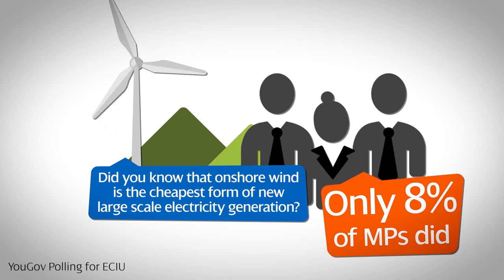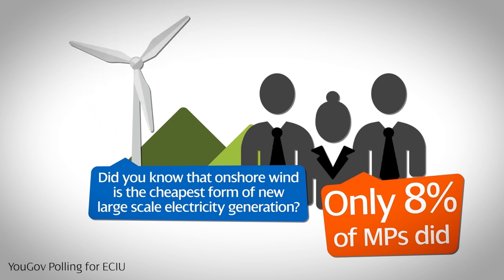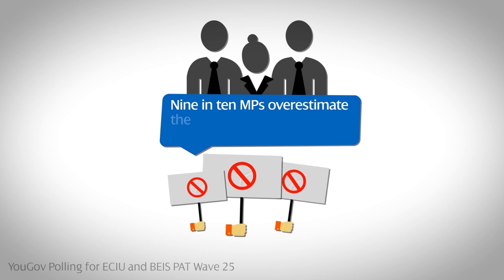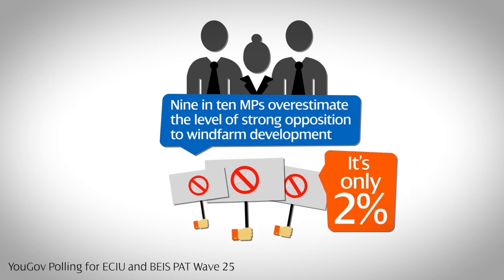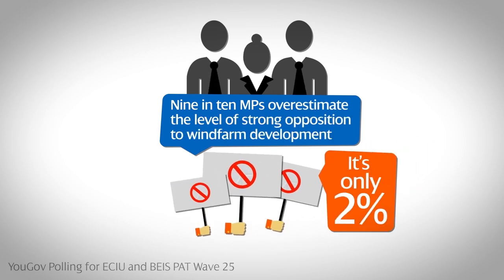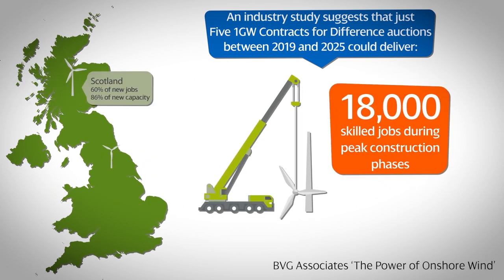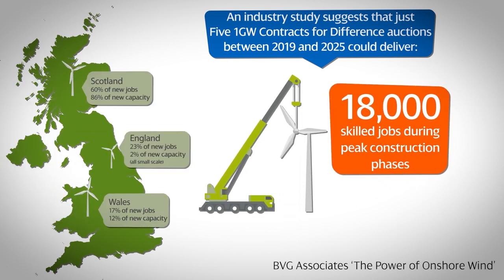Here's some facts about Onshore Wind in just 90 seconds...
References:
BVG Associates, The Power of Onshore Wind, 2018
YouGov Polling for Renewable UK, 2018
YouGov Polling for ECIU, 2018
BEIS Public Attitudes Tracker, Wave 25, 2018
BEIS Generation Costs, 2016